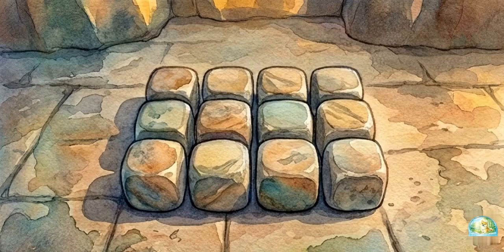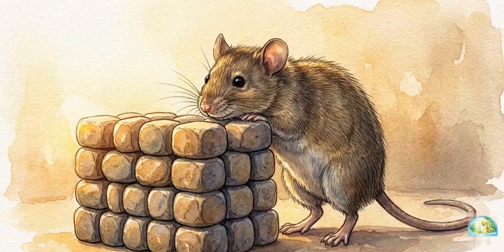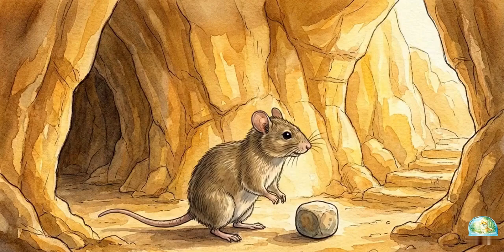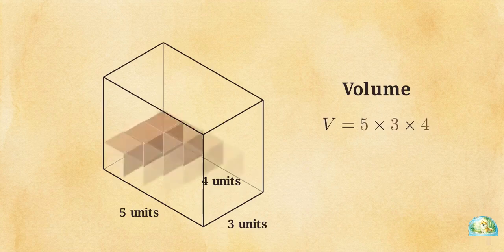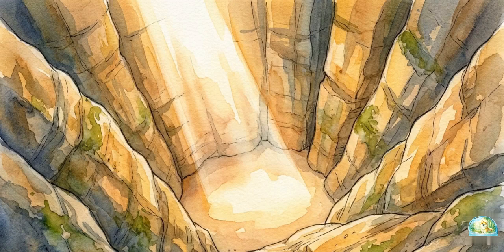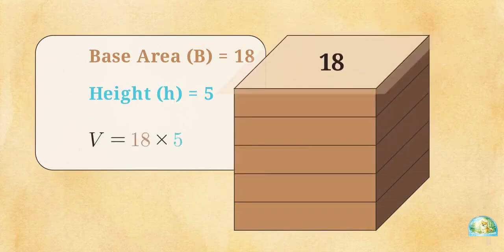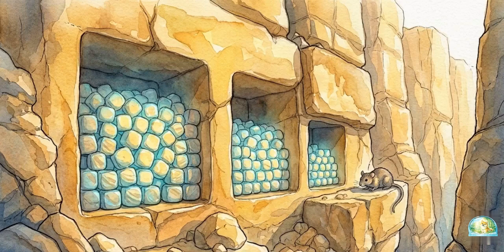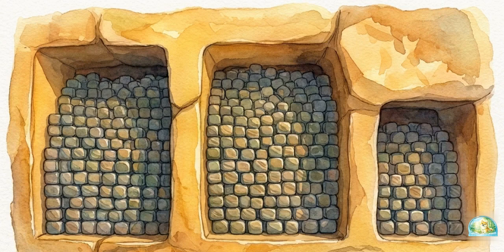5.MD.C.5 | Mossback Builds Volume in the Stone Cave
A Symmetree standards story for 5.MD.C.5: a stone-cave volume scene for multiplying and adding cubic-unit volumes. This maintenance upload replaces the older watermark with the canonical Symmetree mascot watermark.